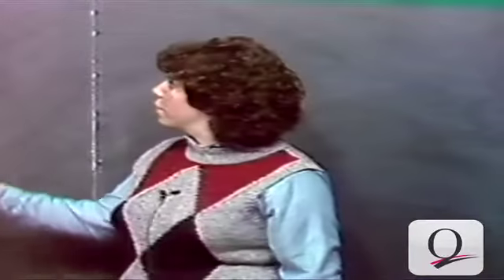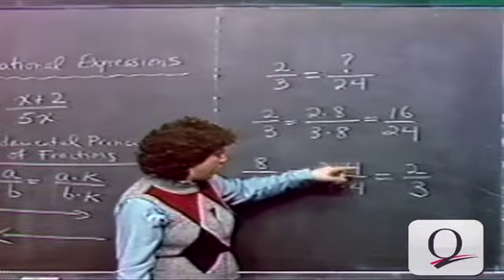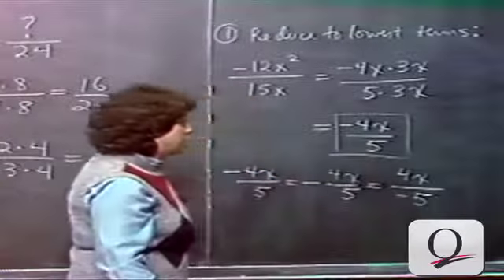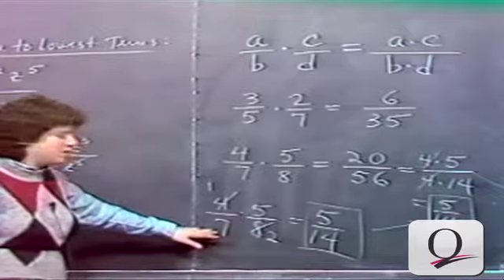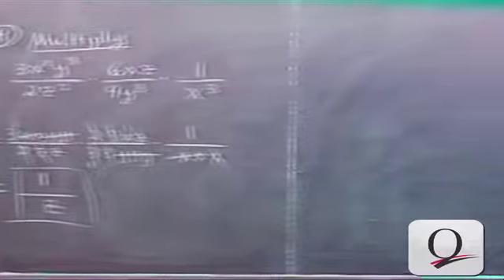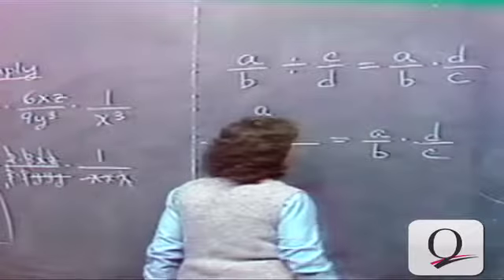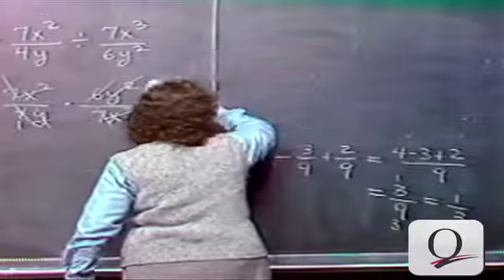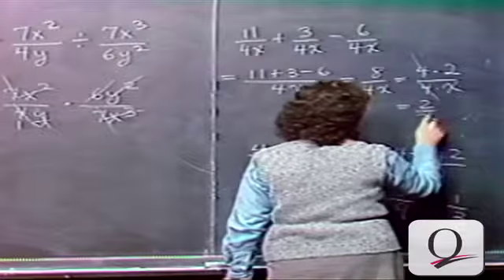Understanding Elementary Algebra #4: Rational Expressions